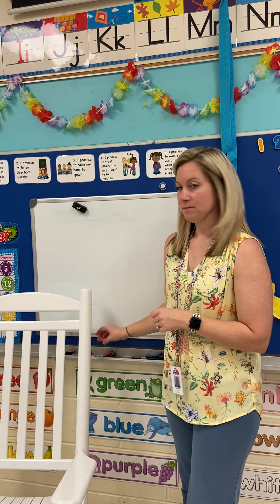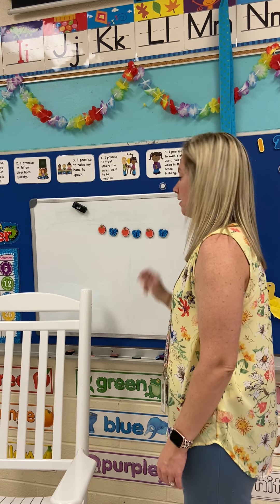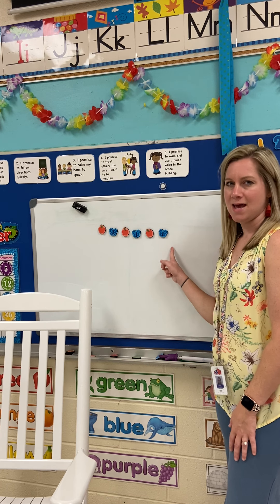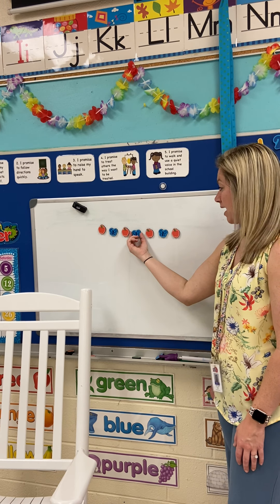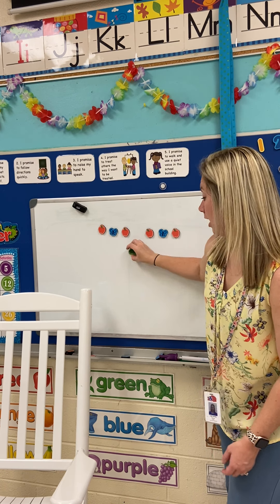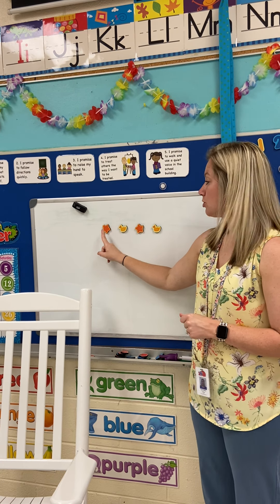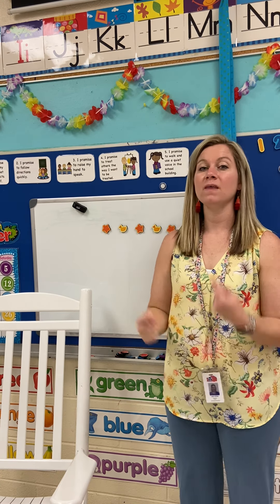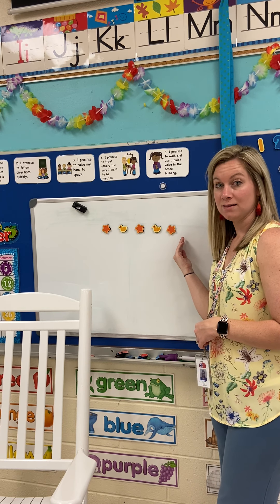Introducing Patterns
What is a pattern?